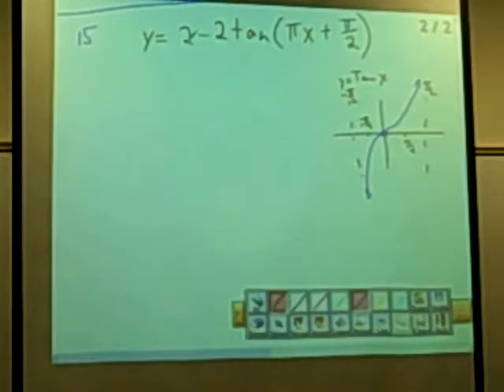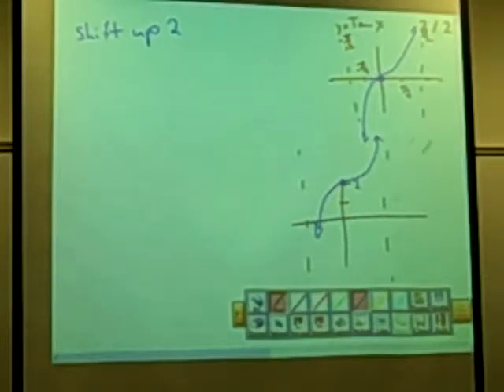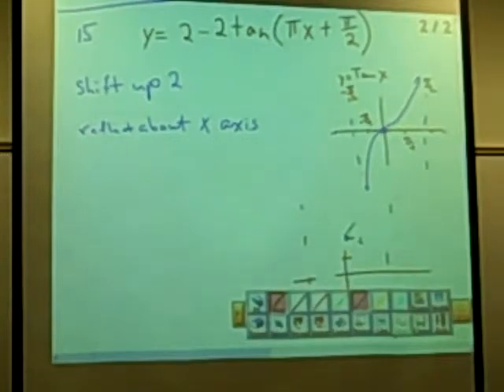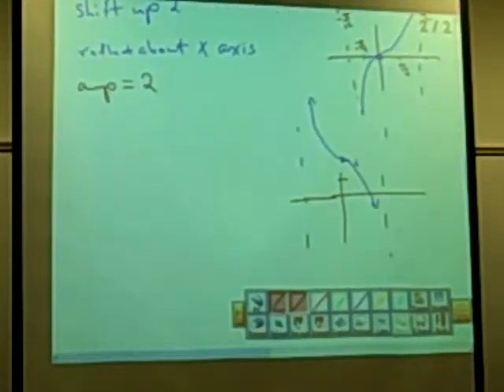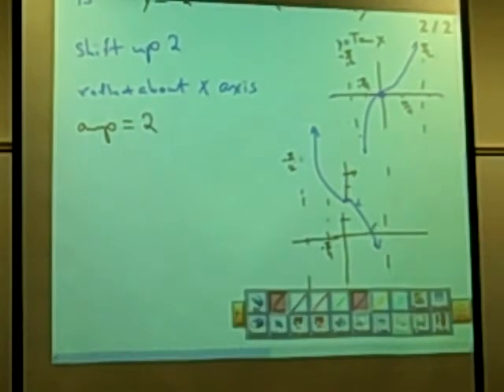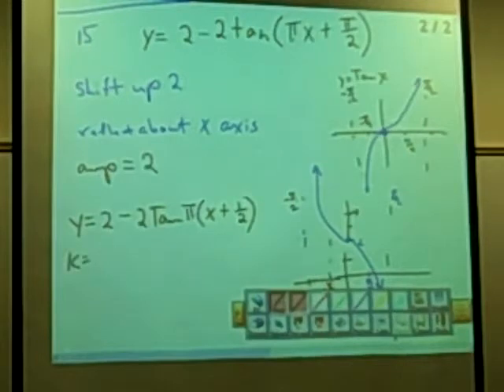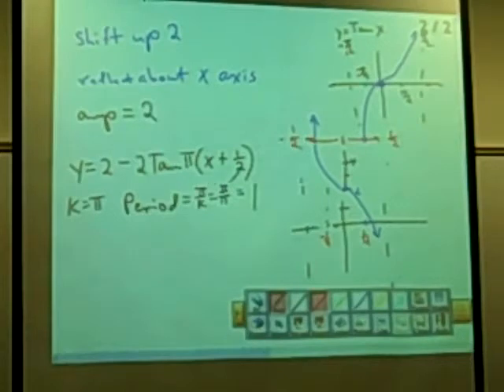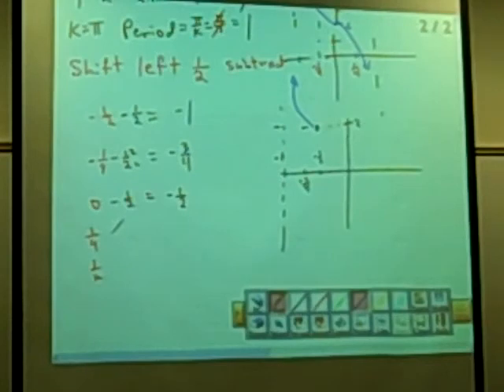Graph y = 2 - 2 tan (pi x + pi/2) 172 paract test 1c